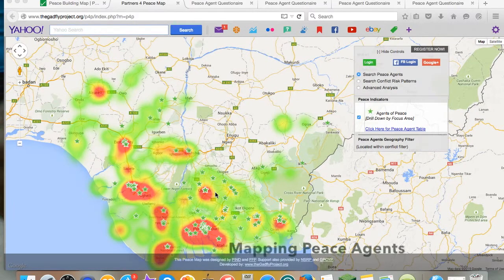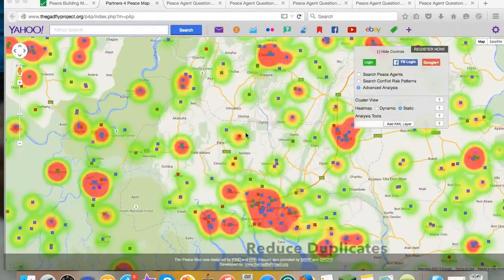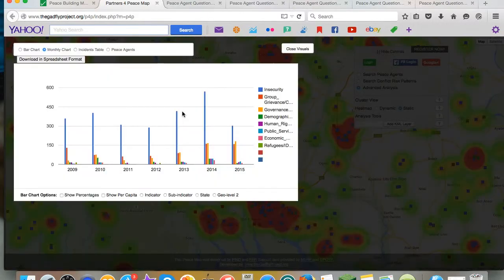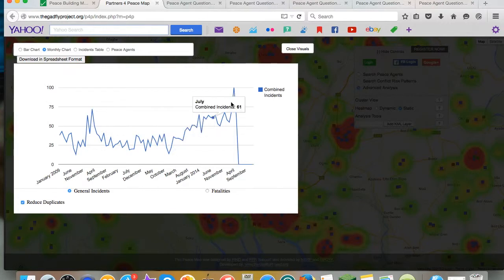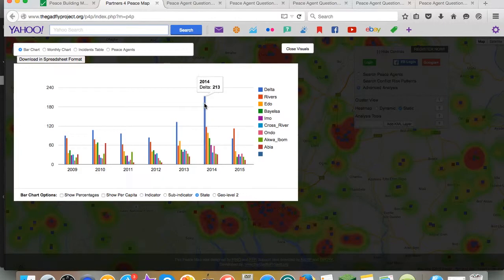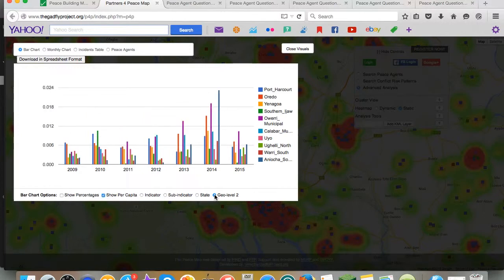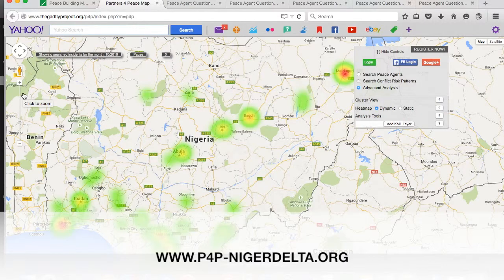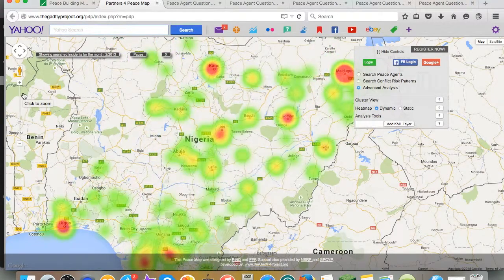TUTORIAL: PEACE MAP UPGRADES!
This video shows how to use the newest features to the Peace Map, including registering Peace Agents, reducing duplicates, and comparing conflict risk per capita.